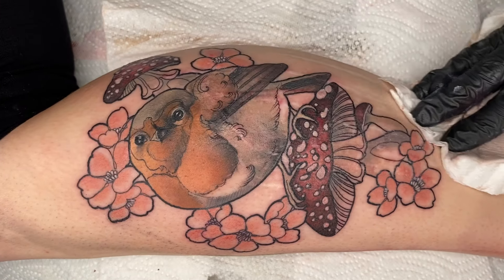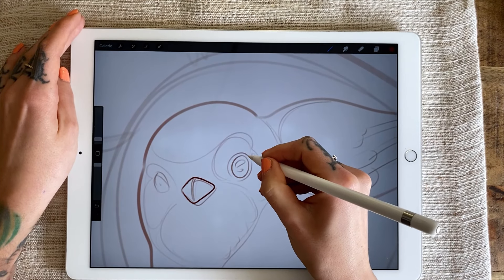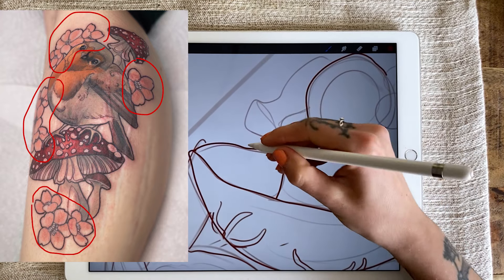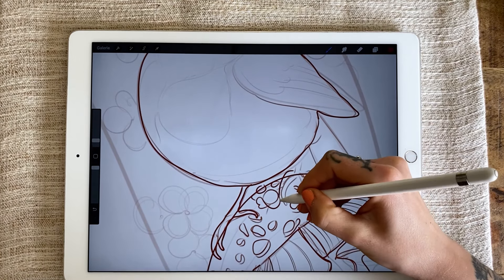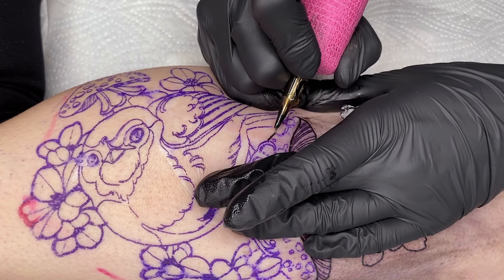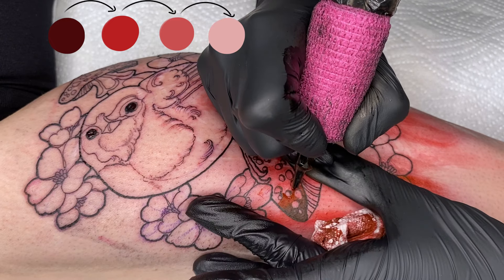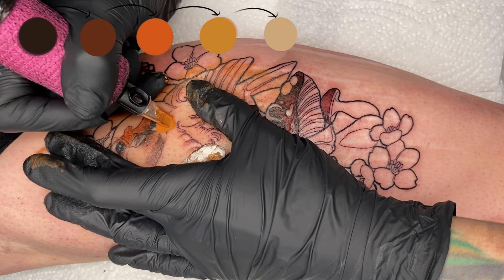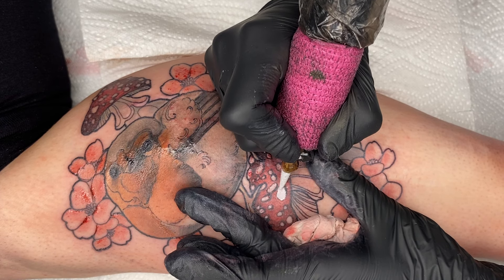Tattoo Tutorial - from design to finished tattoo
All motifs that I tattoo are drawn by myself. 🤍